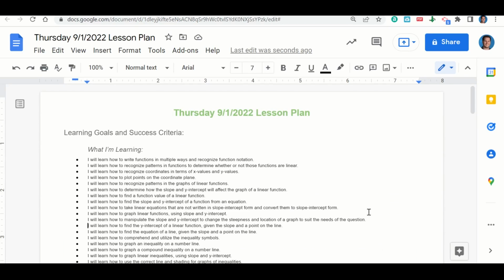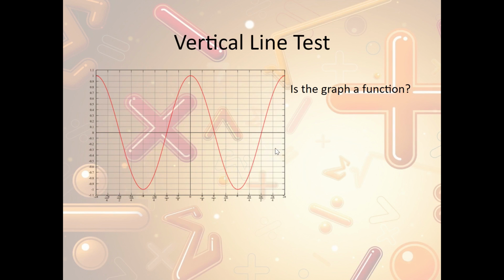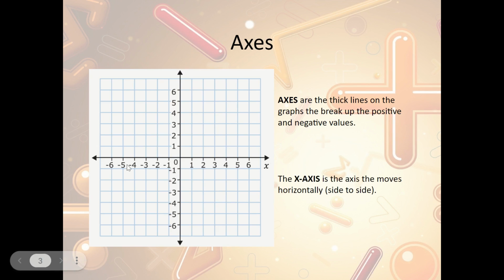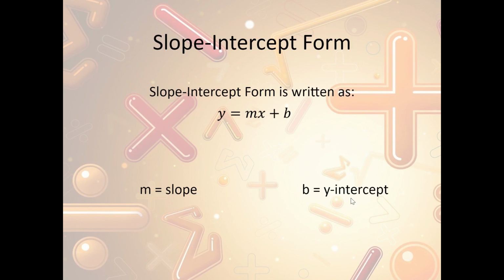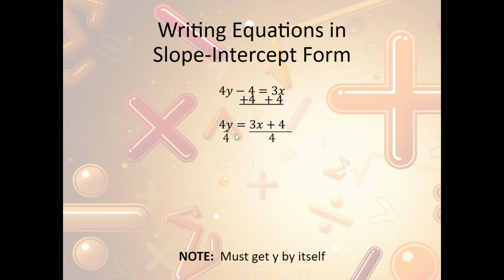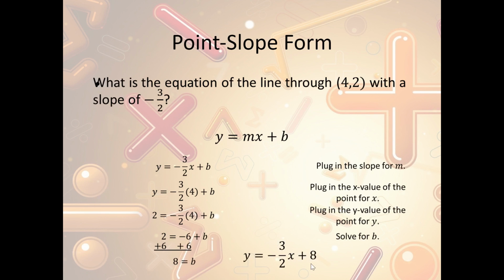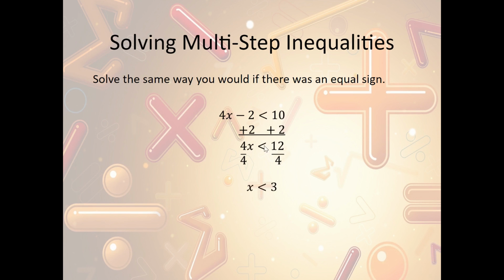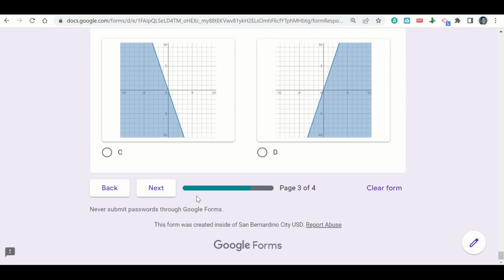9/1/2022 Linear Equations and Inequalities Review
0:00 Agenda and Learning Goals
3:23 Linear Equations and Inequalities Review Notes
56:21 Linear Equations and Inequalities Review

Instructions:
* Review the Linear Equations and Inequalities Review Notes on Google Slides.
* Complete the Linear Equations and Inequalities Review assignment on Google Forms.

How I’m Learning It:
* Linear Equations and Inequalities Review Notes
* Linear Equations and Inequalities Review assignment

How Do I Know I Learned It:
* I will prove that I have learned the information in this lesson by receiving a score of 4 on the Linear Equations and Inequalities Review assignment.